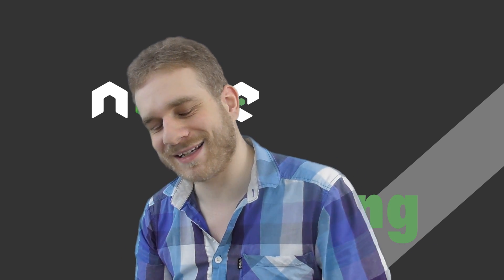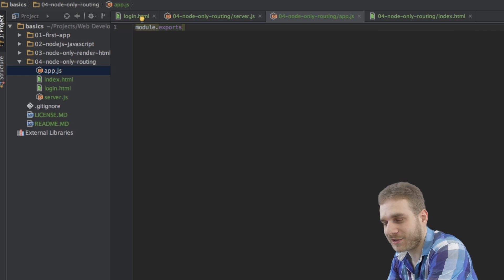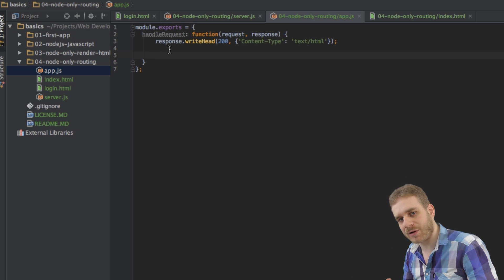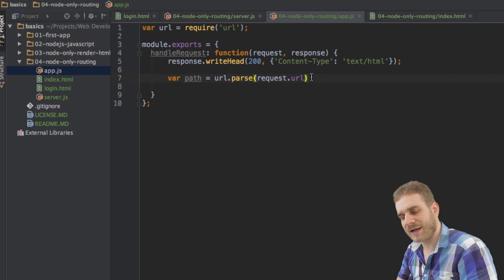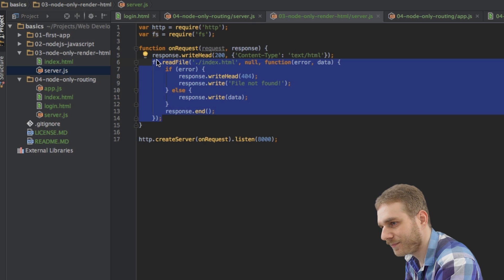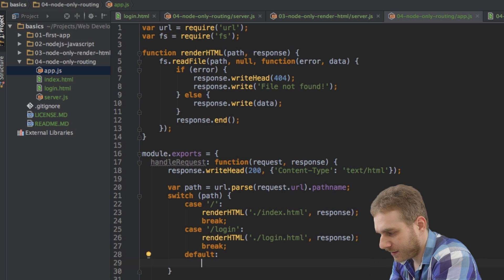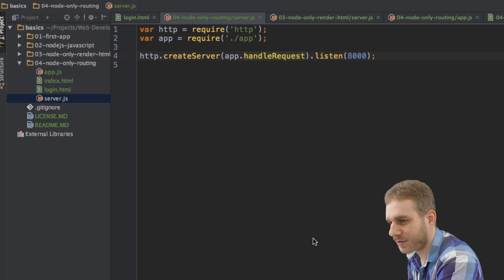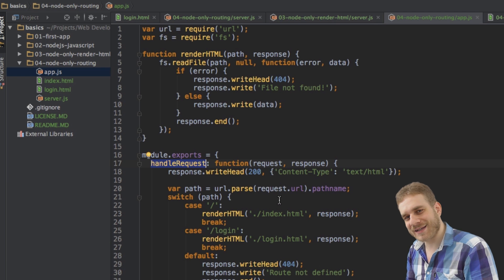Node.js - Tutorial - Routing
Learn how to implement simple Routing in node.js.